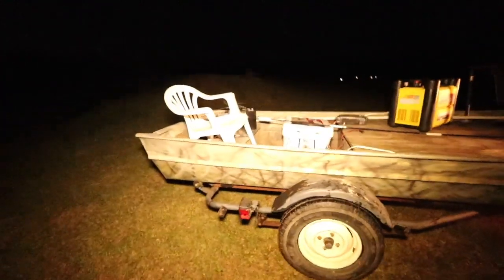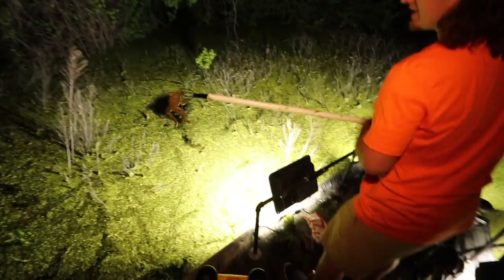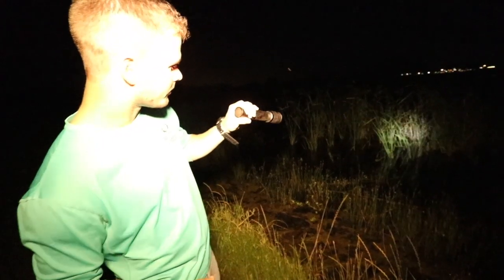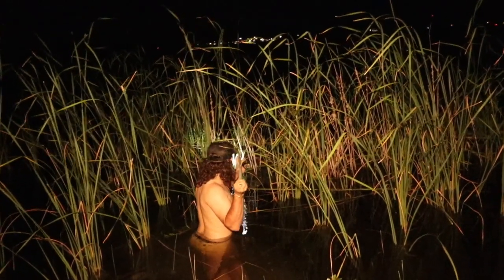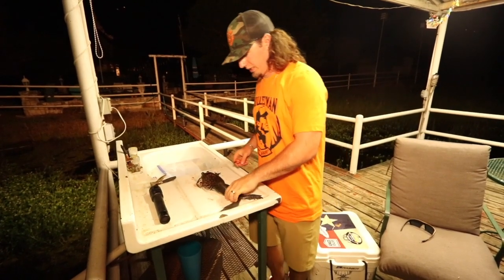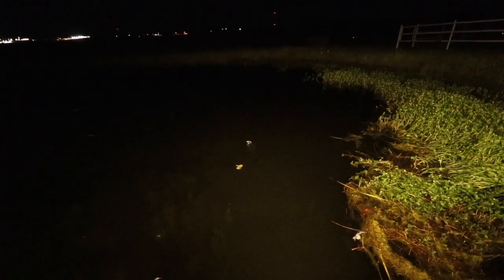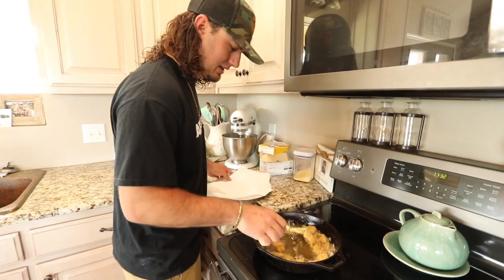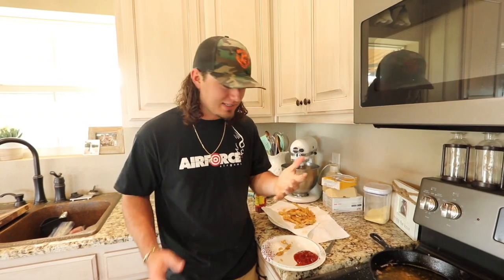BULLFROG Gigging in Texas! {Catch Clean Cook} FROGZILLA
Bullfrogs are one of my favorite wild game meats to east. My buddy Hayden and I go every year. Bullfrogs are amazing table fair and also a blast to hunt with your friends. We went out for about thirty minutes and got around a dozen bullfrogs that were perfect eating size. If you have never done it check your local ponds rules and regulations and go get some dinner! I hope you all enjoyed this video!